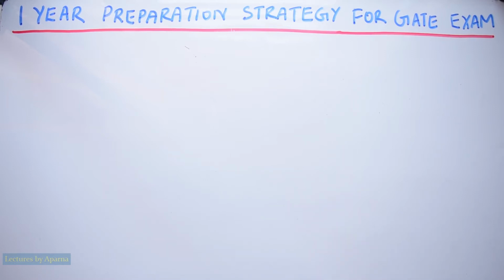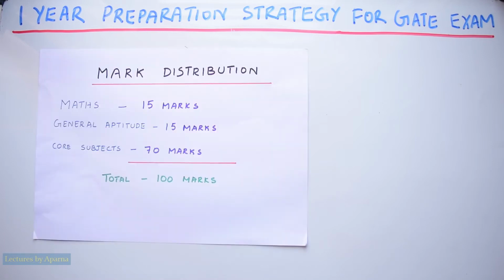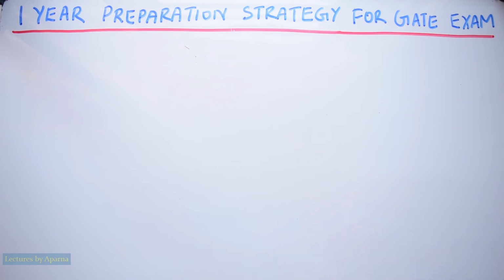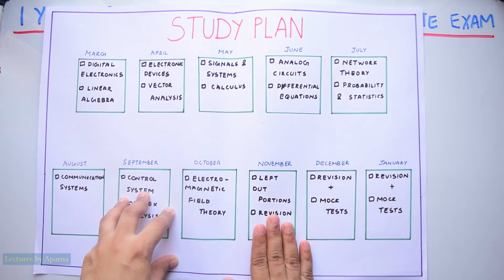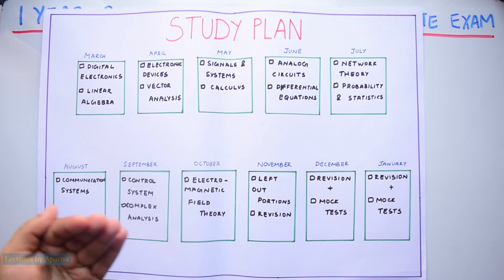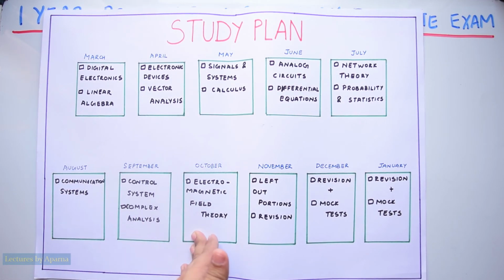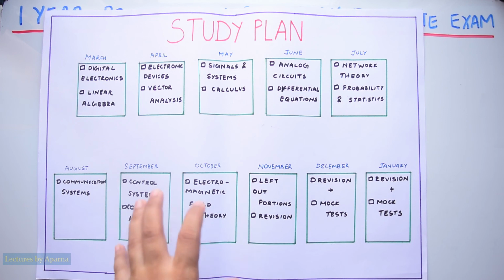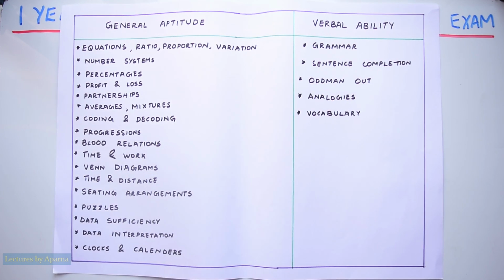HOW TO PREPARE FOR GATE EXAM IN 1 YEAR | WITH OR WITHOUT COACHING PREPARATION STRATEGY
HI FRIENDS! A VERY HELPFUL VIDEO INDEED!!
KNOW THIS STRATEGY TO PREPARE FOR YOUR GATE EXAMINATION & STUDY SMART...